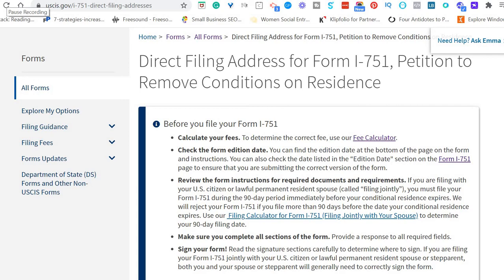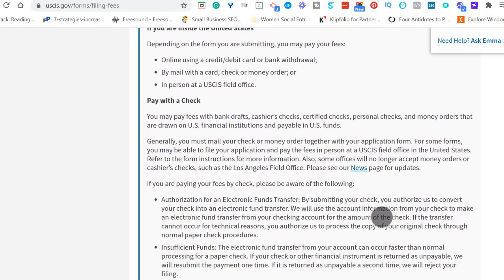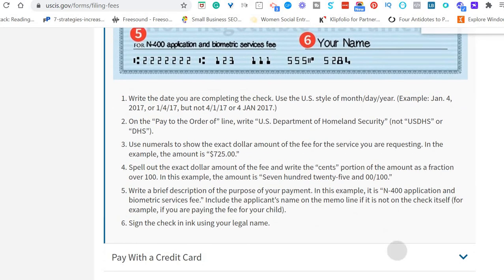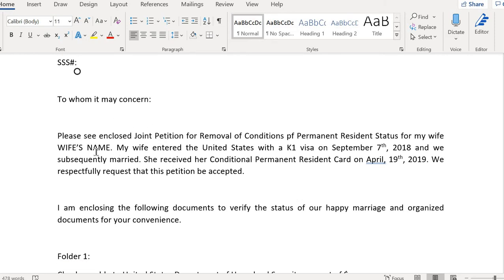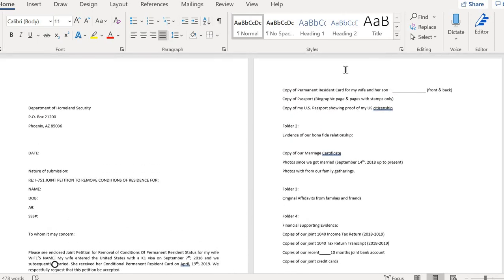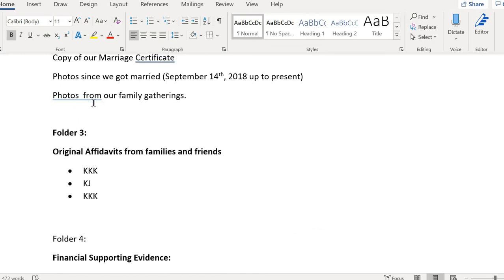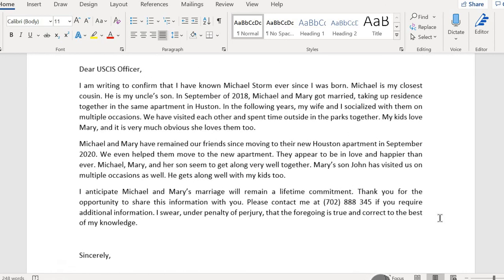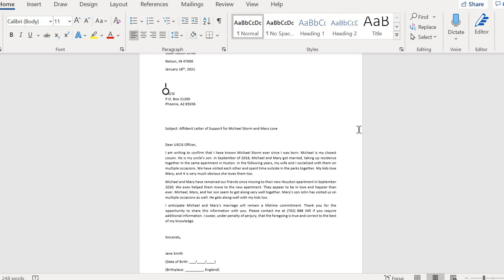Form I 751 in 2021 -filing jointly with a spouse - Cover letter for I 751 and affidavit letters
Filing Form I-751 in 2021 - Petition for Removal of Conditions on Residency based on Marriage + sample of Affidavit of support letter.